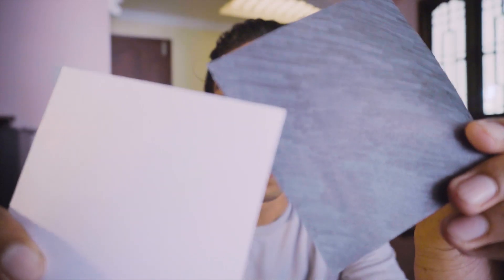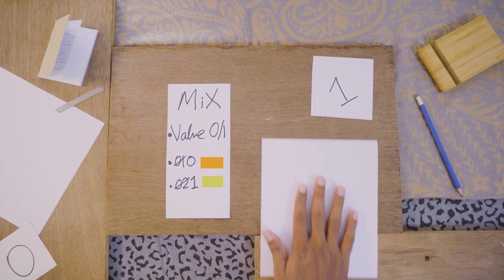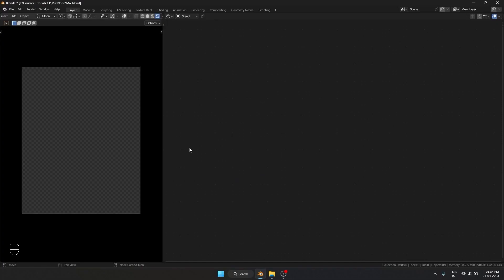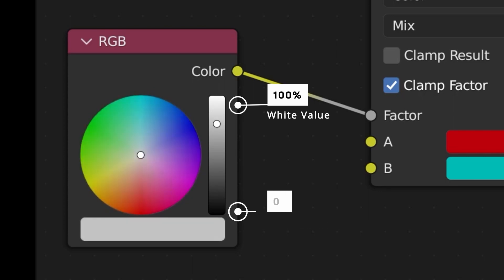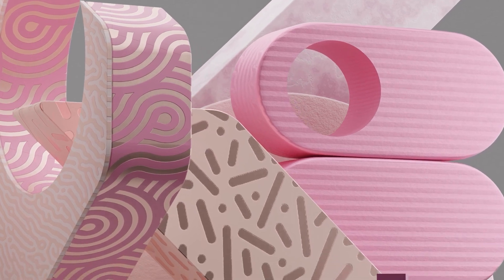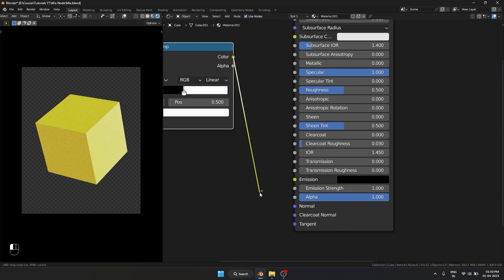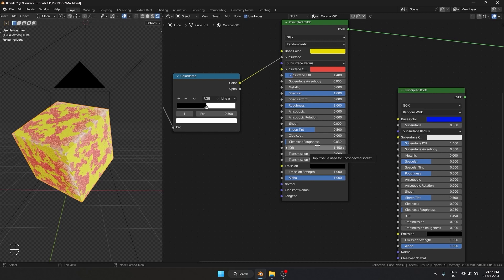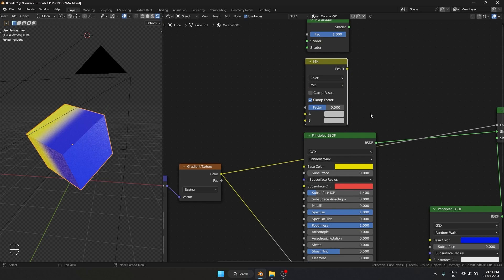Texturing Basics \ Mastering Mix node Blender (Part 3)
Are you looking to take your Blender texturing skills to the next level? Look no further! In this tutorial, you'll learn how to create stunning procedural textures using Blender's Mix node. Whether you're a beginner or an experienced Blender user, this video will show you how to manipulate the Mix node to gain complete control over your textures. Join me as I explain how the Mix node works and guide you through the process of mastering this essential tool. By the end of this video, you'll have the skills you need to create amazing procedural textures in Blender.